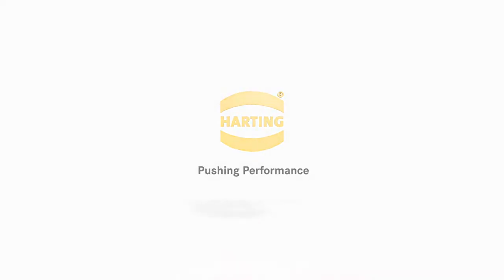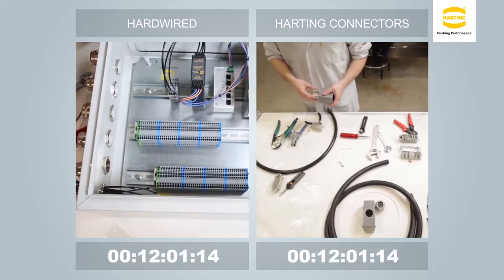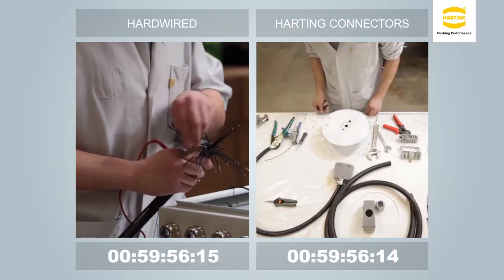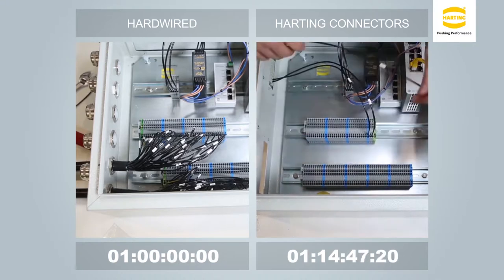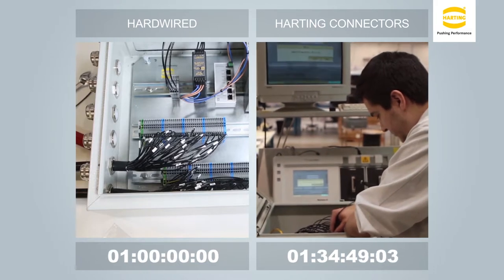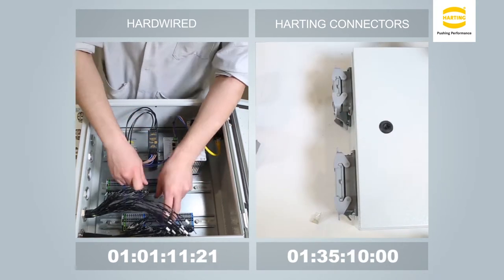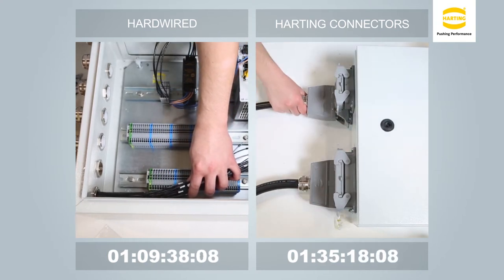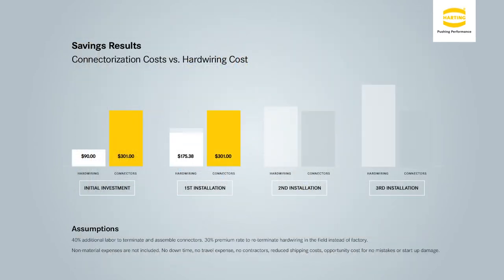HARTING Connectors Outperform Hardwiring